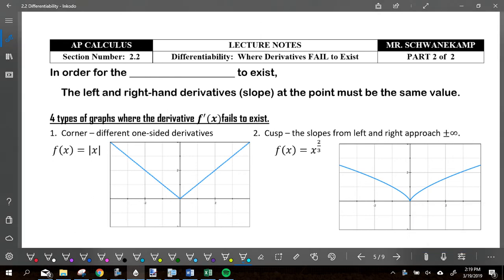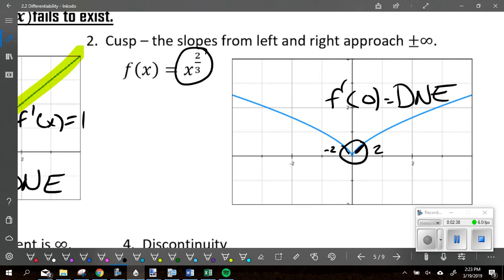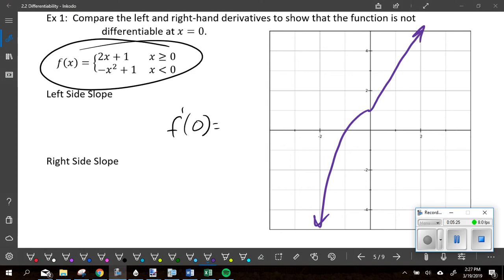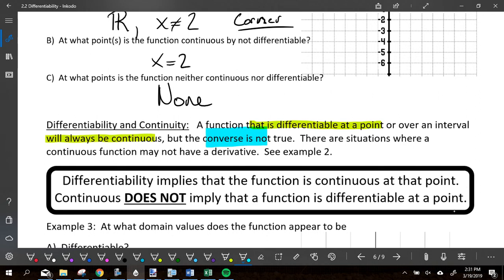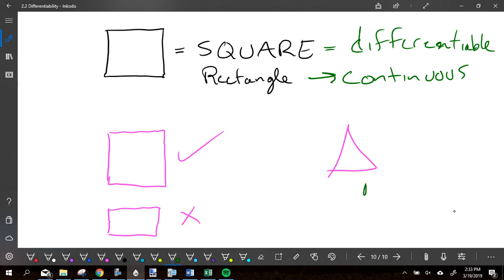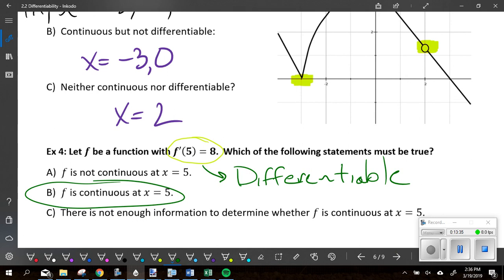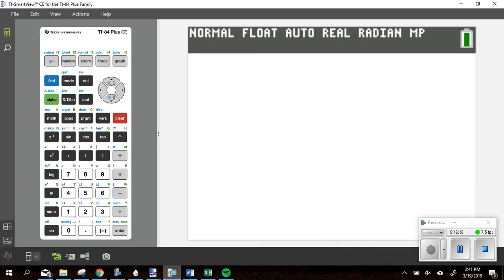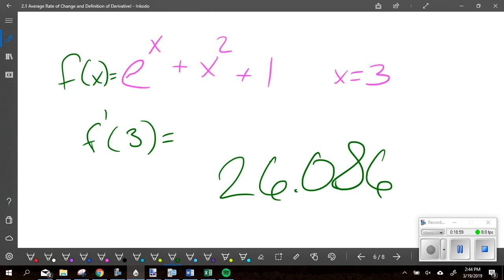Differentiability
Differentiable
Schwanekamp
Calculus
Smooth and Conitnuous